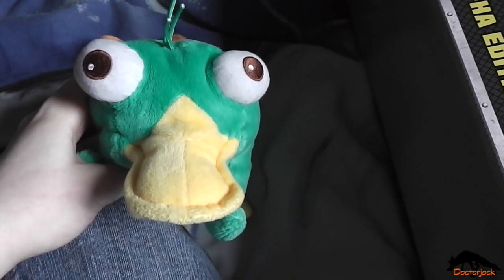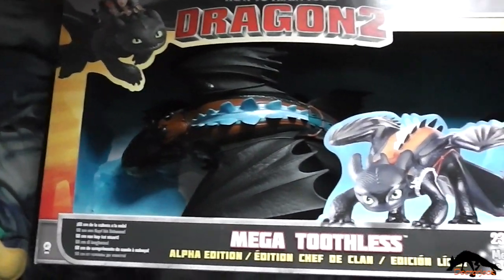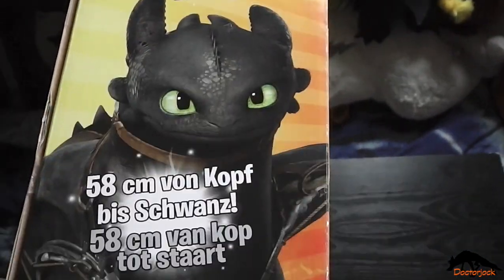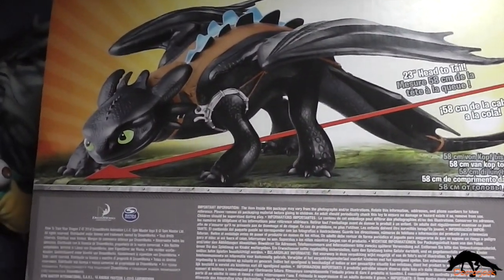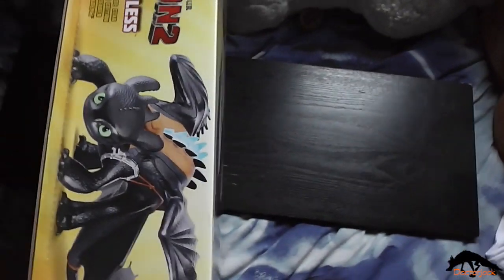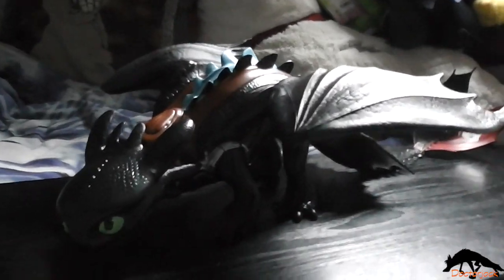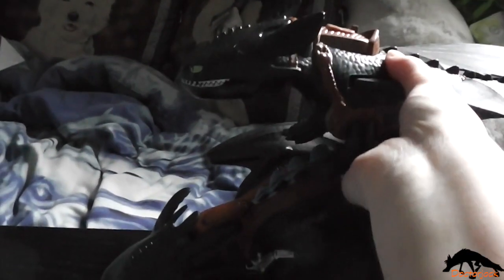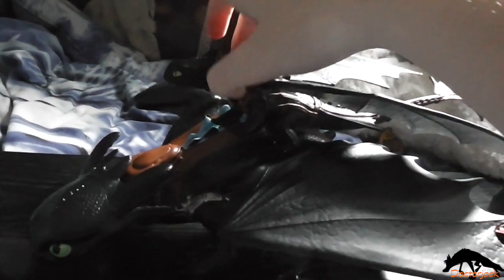Mega Toothless Alpha Edition 23" Figure Unboxing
I finally found this! =D